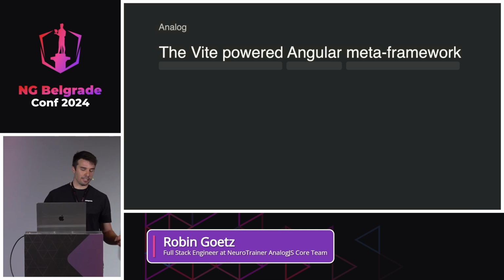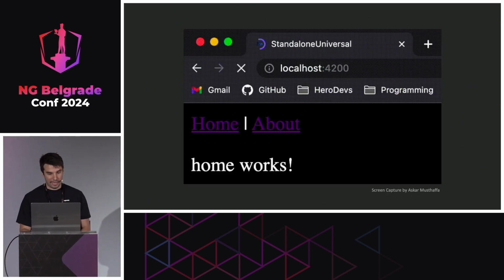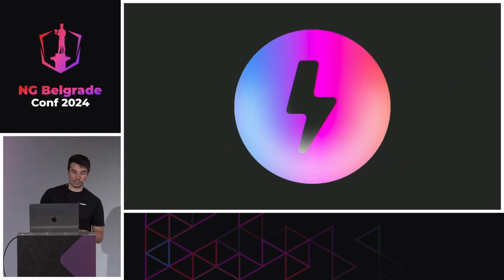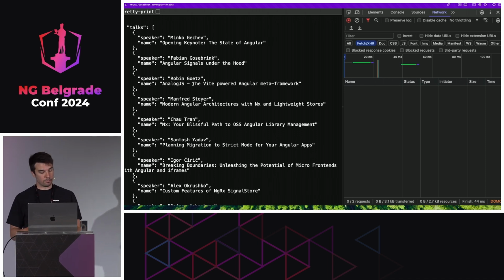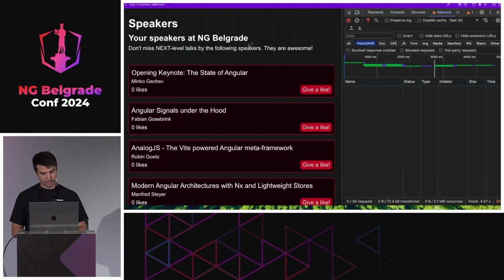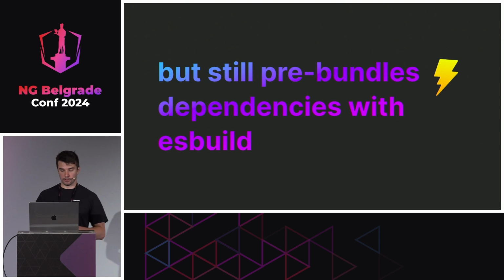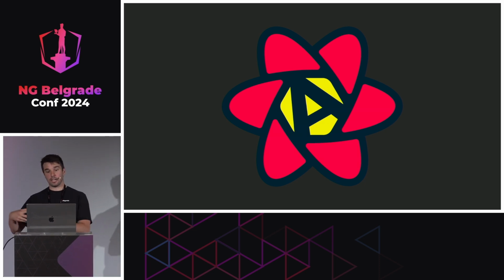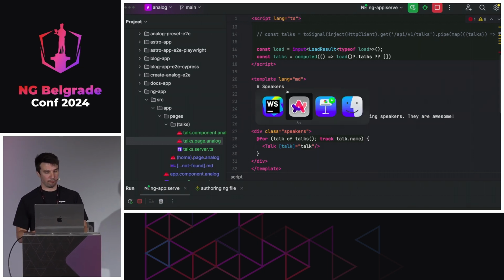Robin Goetz - AnalogJS - The Vite powered Angular meta-framework | NG Belgrade Conf 2024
This talk introduces AnalogJS to the audience. It gives insight into how AnalogJS takes full-stack Angular development to the next level. It shows how it adds file-based routing and Nitro powered API routes. It introduces hybrid SSR/SSG support & zero (or minimal) config deploys to cloud providers. Finally, it goes lays out clearly the technology driving the framework, Vite, and shows, with the help of Single File Components (.analog), how incredibly powerful it is. It compares AnalogJS' embrace of going all in on Vite with Angular deciding to use Vite as a dev server, but ultimately keeping it an implementation detail of their CLI.